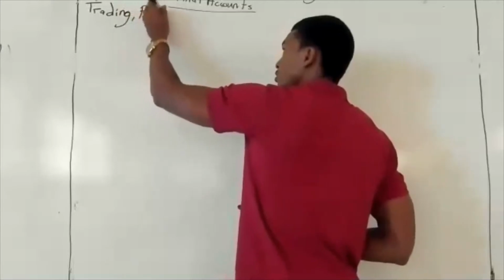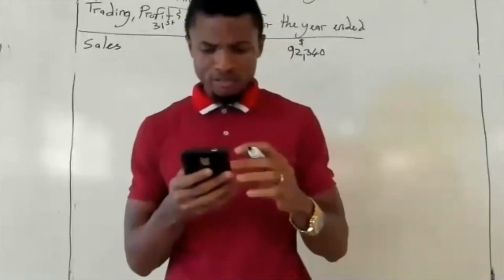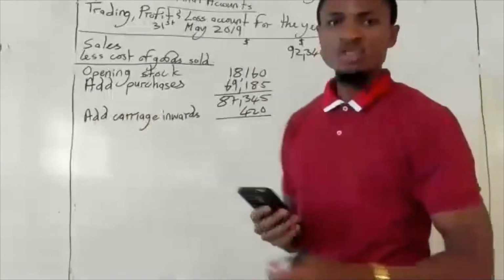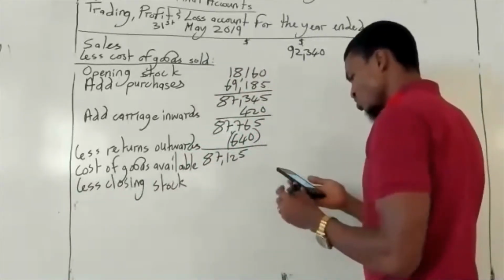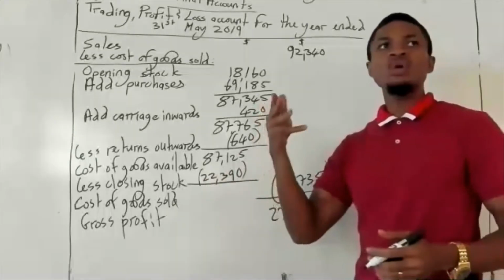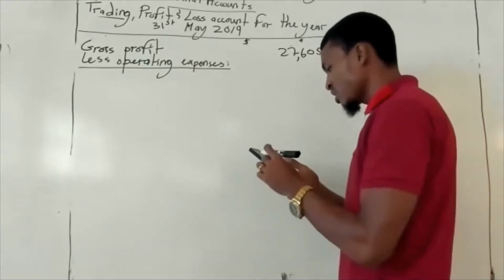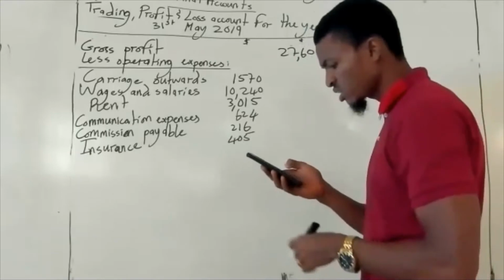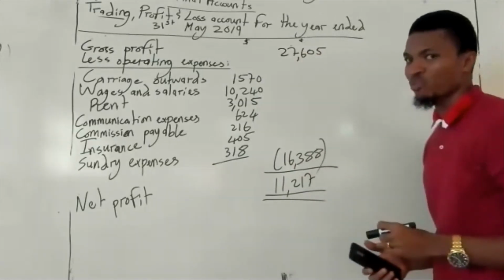FINANCIAL ACCOUNTING 28 5 2020